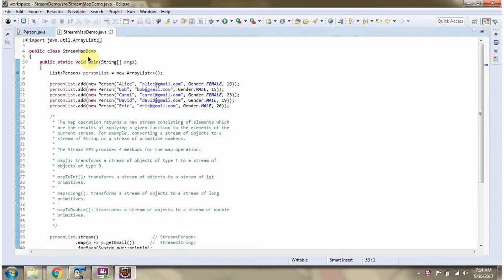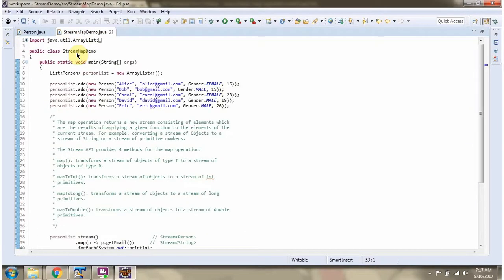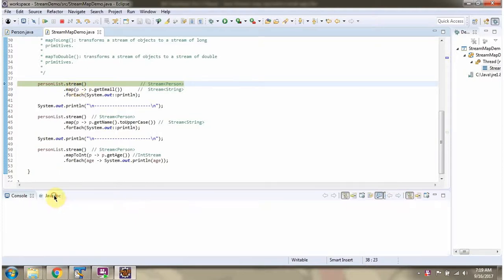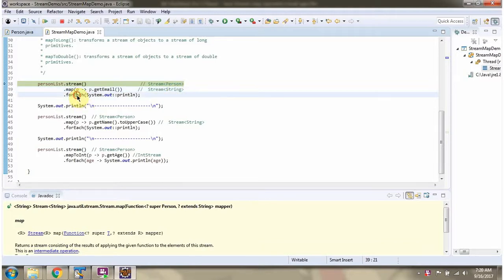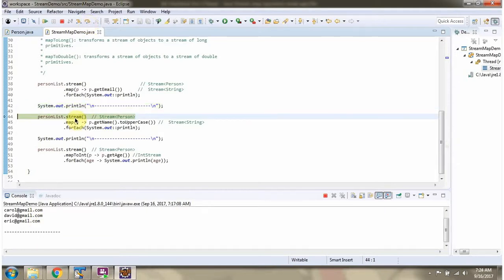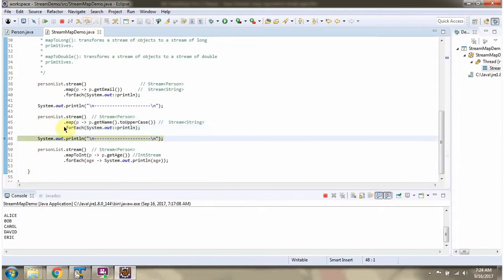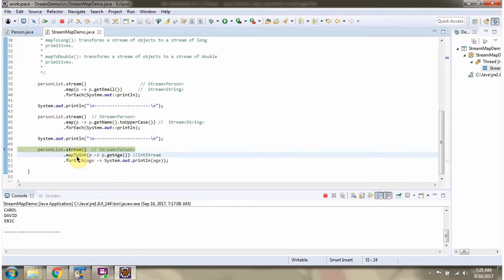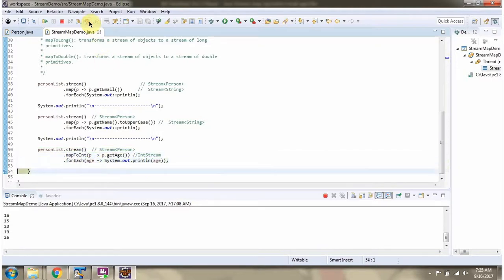Java 8 Streams: Using the map Method | Streams in Java 8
In this Java 8 streams tutorial, we delve into the powerful `map` method available in Java 8 Stream, which allows you to transform elements of a stream in a concise and functional manner.

### What You Will Learn:
- **Introduction to Java 8 Stream:** Understand the foundational concepts of Java 8 Stream and how the `map` method fits into functional programming paradigms.
- **Using the `map` Method:** Learn how to use the `map` method to transform elements of a stream by applying a function to each element.
- **Mapping Functions:** Explore different mapping functions you can use with `map`, such as converting data types, extracting values, or performing calculations.
- **Lambda Expressions:** Understand how lambda expressions are used with `map` to define transformation logic inline, promoting code readability and conciseness.
- **Chaining Operations:** Discover how to chain multiple `map` operations together to perform complex transformations on stream elements.
- **Real-world Examples:** Follow practical examples demonstrating the use of `map` to manipulate data streams, making tasks like data extraction and transformation straightforward and efficient.

Mastering the `map` method in Java 8 Stream is essential for writing clean, functional-style code that emphasizes data transformation and processing over iterative control flow. Whether you're new to streams or looking to deepen your understanding, this tutorial provides comprehensive insights into leveraging `map` for stream operations.

### Example Scenario:
Imagine you have a list of objects that require transformation, such as converting currency values, formatting dates, or extracting specific properties. With Java 8 streams and the `map` method, you can perform these tasks elegantly and effectively.

If you find this video informative, please consider giving it a thumbs up and subscribing to our channel for more Java tutorials, programming tips, and insights into modern software development practices.

How to use map methods of stream | Java 8 streams | Streams in Java 8